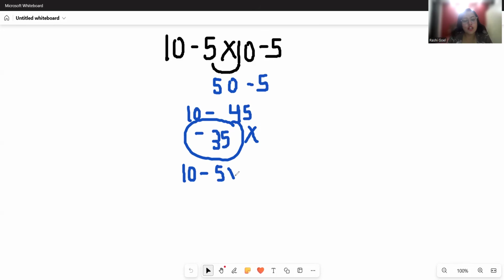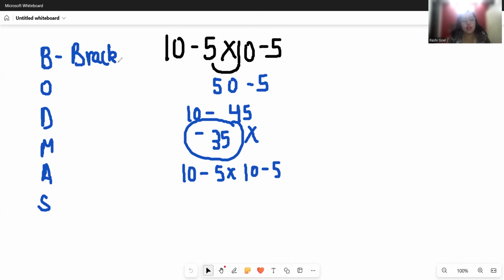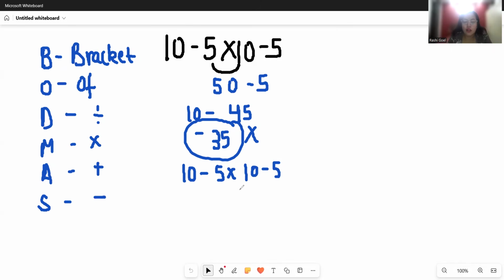Left to Right Won't Work Here | Master BODMAS in 60 Seconds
Stop solving math expressions left to right. Learn the correct order of operations to solve 10 - 5 x 10 - 5 without errors.

Many students and adults struggle with basic arithmetic because they ignore the standard hierarchy of operators. If you compute this expression sequentially, you will arrive at the wrong answer of -35. This breakdown clarifies why that method fails and how the BODMAS rules fix it.

Using the PEMDAS order of operations ensures you prioritize multiplication before subtraction. By following these specific steps, you will consistently reach the correct answer of -45. This tutorial is essential for anyone looking to sharpen their mental math skills or help with homework assignments.

Mastering order of operations is the key to preventing these common mistakes. Once you apply the multiplication step first, the remaining subtraction becomes straightforward. This simple shift in your approach eliminates confusion and guarantees mathematical accuracy.